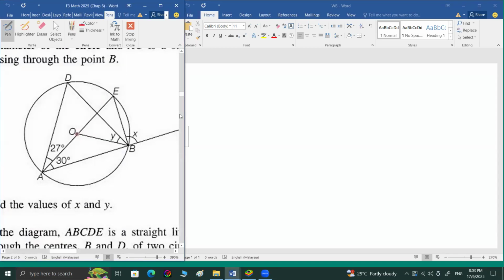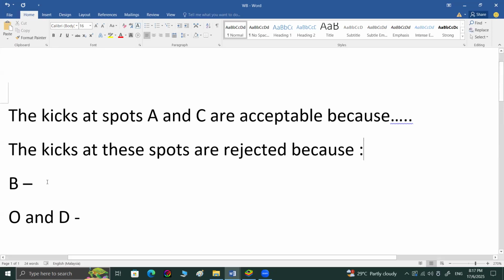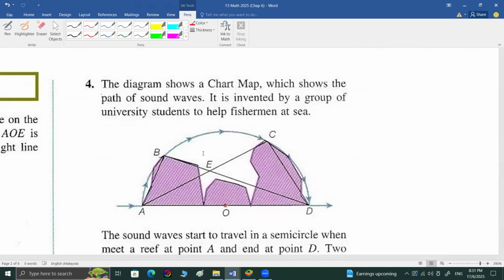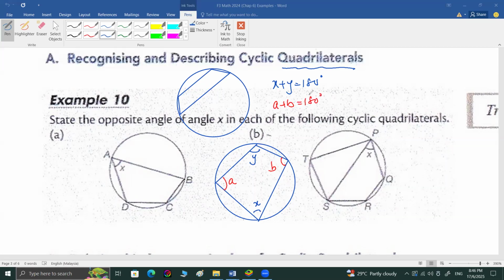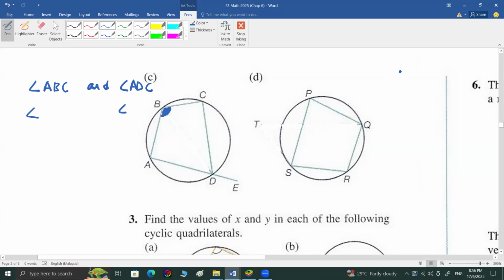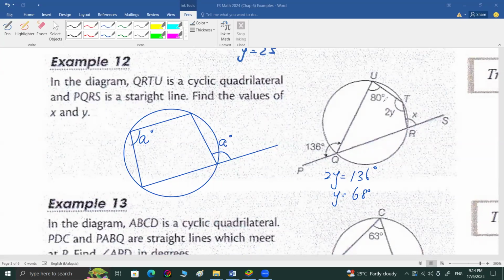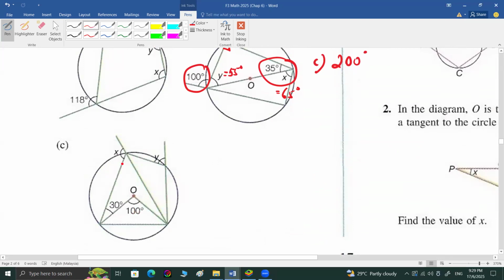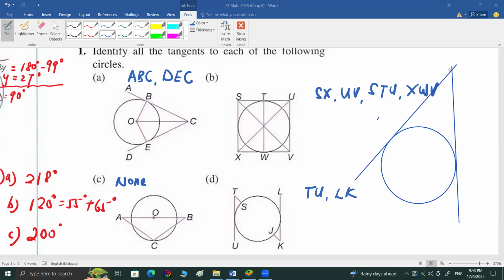F3 Math Zoom recording (17/6/2025)(6.3A Q1)